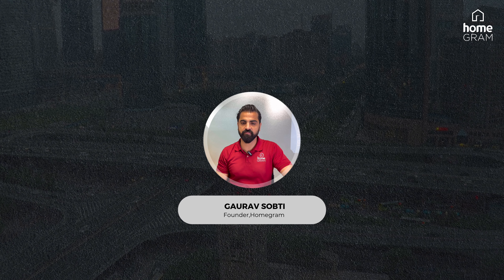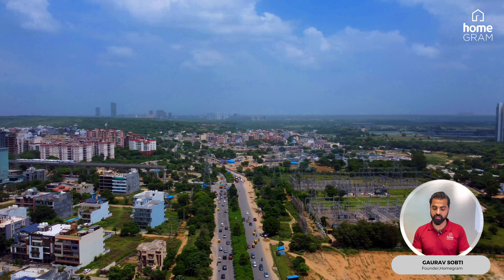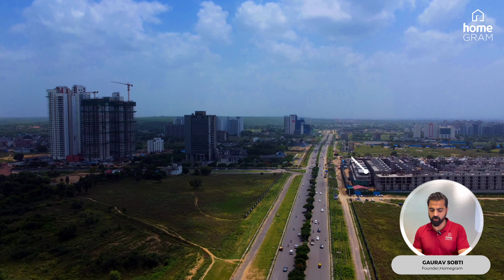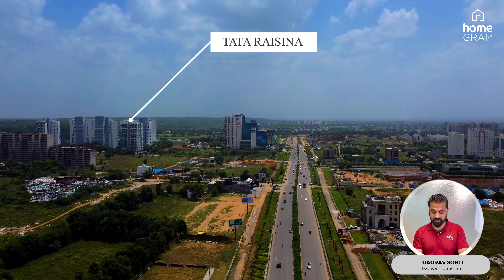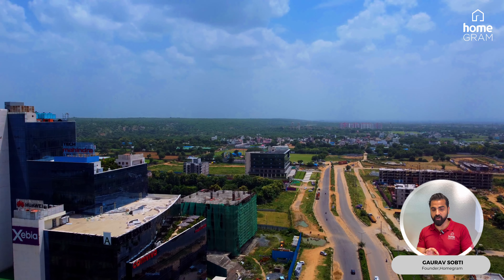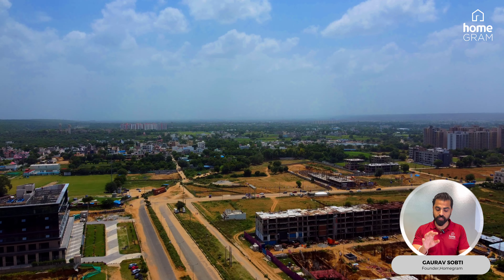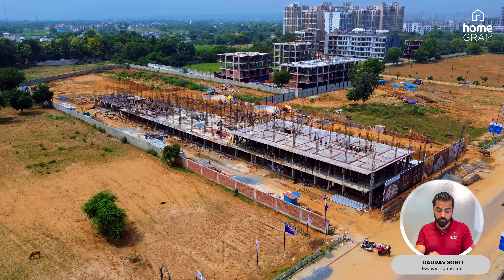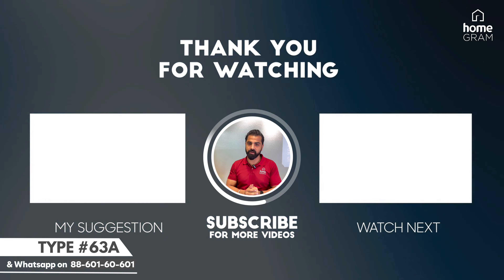Ultra Luxury New Launch on Golf Course Extension Road | Listed developer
Homegram presents

Golf Course Extension Road, also known as Southern Peripheral Road, is a widespread road which is essentially an extension of Golf Course Road near Sector 55 & 56. It connects Gurgaon-Faridabad Road on one side with Badshahpur Crossing on the other and further extends to meet NH-48 near Sector 74A. A growing residential and commercial corridor in South Gurgaon, it is a key micro-market which encompasses various established and developing sectors along its stretch. Established sectors include Sector 55, 56, 57, 50 and 49, while developing sectors are Sector 58, 61, 62, 65, 66 and 69.It is an upscale area consisting a good mix of completed as well as under-construction apartment projects, both high-rise and builder floors. Some notable projects include Emerald Floors Premier, Tata Raisina Residency, Pioneer Presidia, M3M Polo Suites, Emaar Palm Drive, etc.

This new project is by a big listed builder bang on Sector dividing road on the foothills of Aravallis .

WhatsApp 63A on 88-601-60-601 for more information.